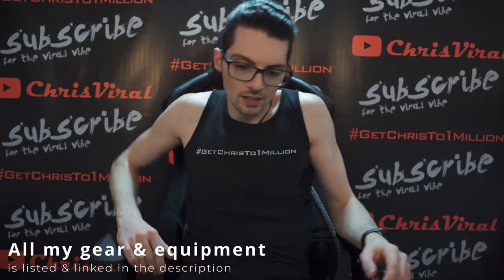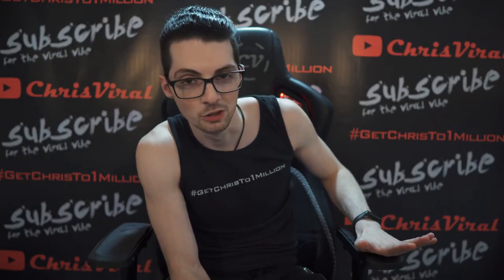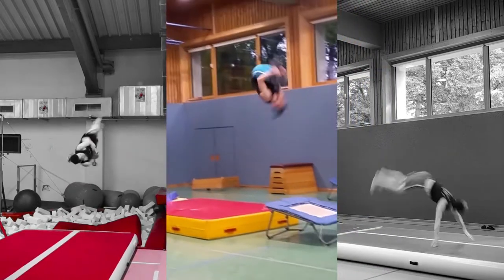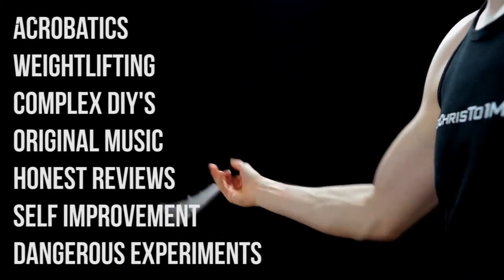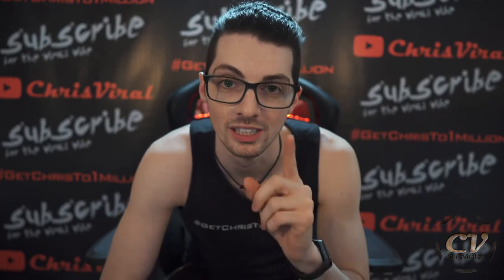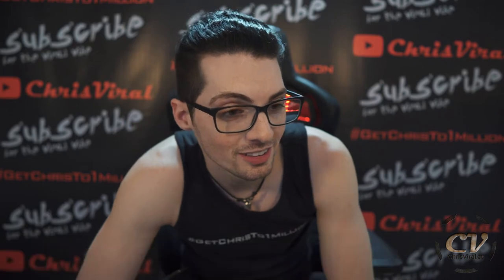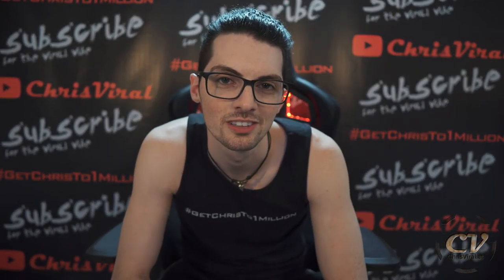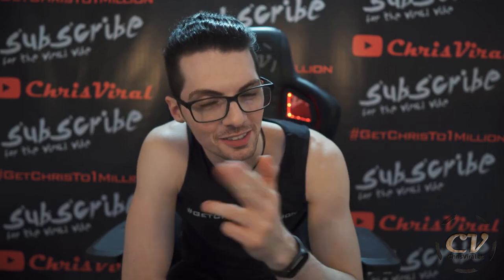This One Move Will Destroy Your Gaming Chair (Armrests)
▬▬▬▬▬▬▬ notes ▬▬▬▬▬▬▬

Cheap armrests like these will get destroyed fast when you exert pressure

~ ~ ~ Thursday ~ ~ ~
▼ Explaining the plans for this vlog
▼ Explaining the problem
▼ Demonstrating the move that will wreck your gaming chair
▼ Talking about the chair briefly
▼ Recapping the problem

▬▬▬▬▬▬ follow me ▬▬▬▬▬▬

▬▬▬▬▬▬ my equipment ▬▬▬▬▬▬

4K Monitor: USA - | UK - | GER
40TB NAS: USA | UK | GER
3D Printer 1: USA | UK - | GER - *
3D Printer 2 & 3: USA | UK - | GER

▬▬▬▬▬▬ used music ▬▬▬▬▬▬